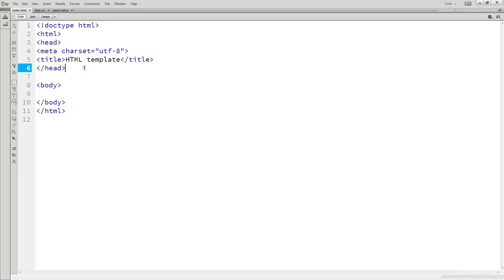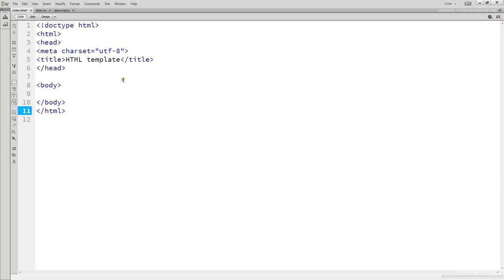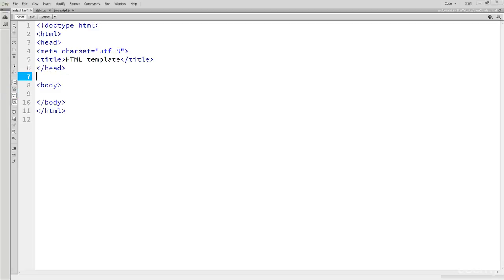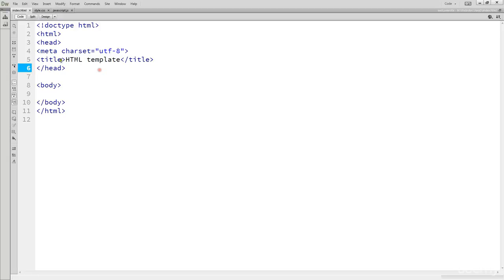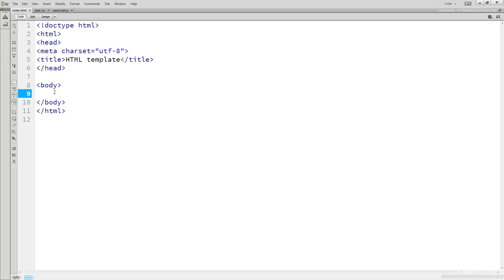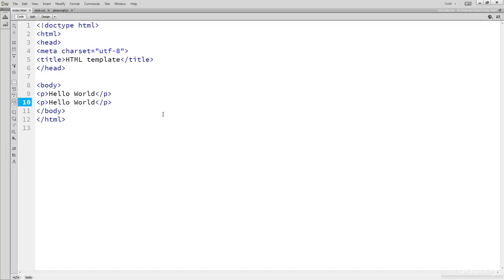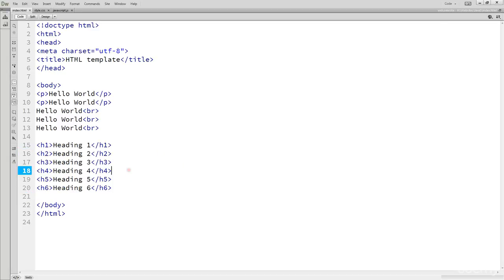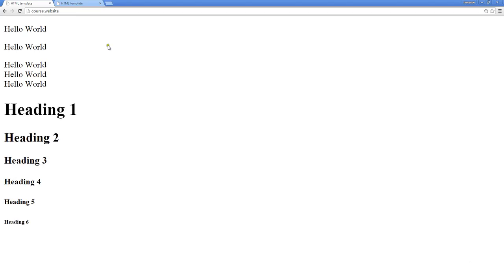6 HTML Common HTML tags